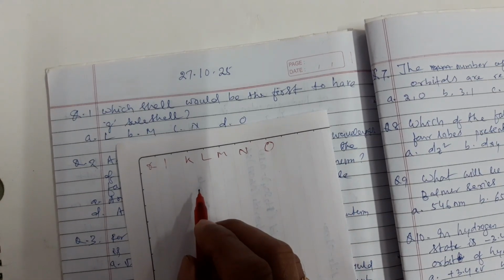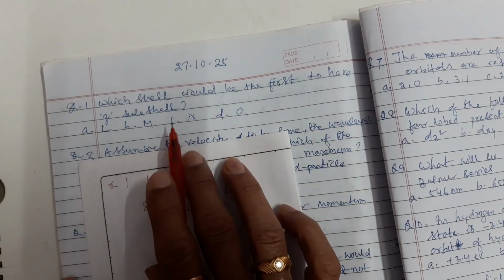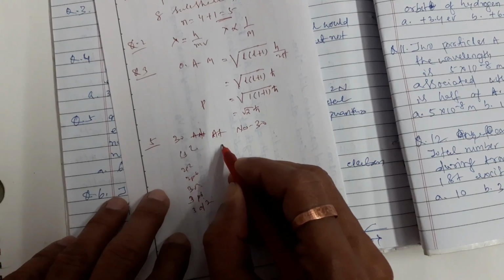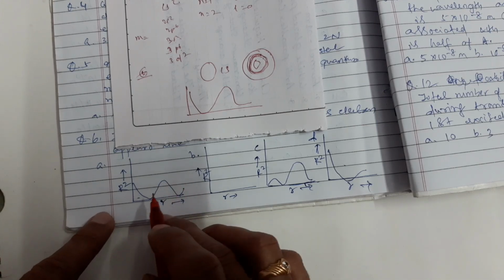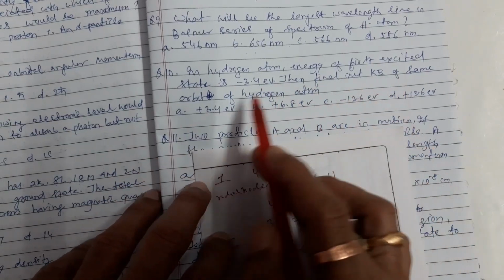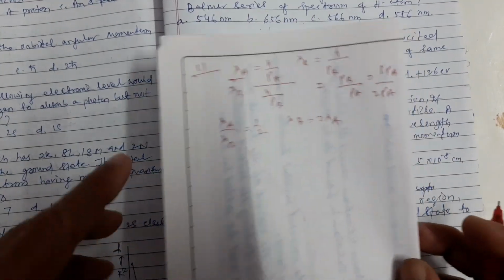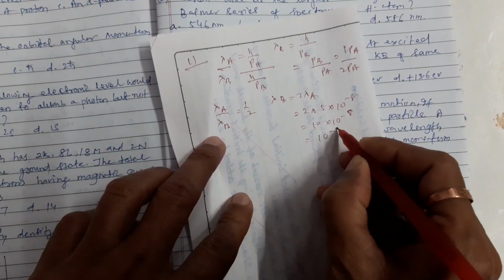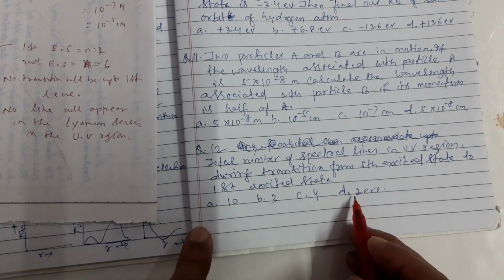Solved MCQ on Atomic structure#Dr Surjyanarayan Panda/Solved chemistry MCQ for JEE, NEET, CBSE, ICSE